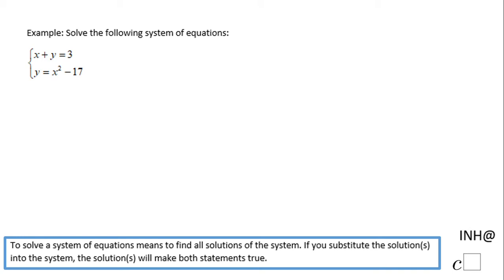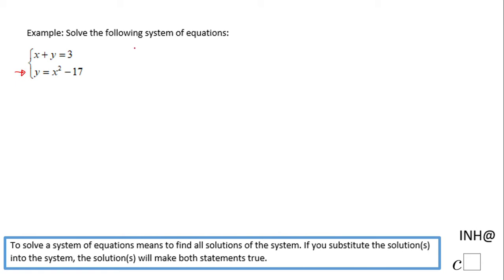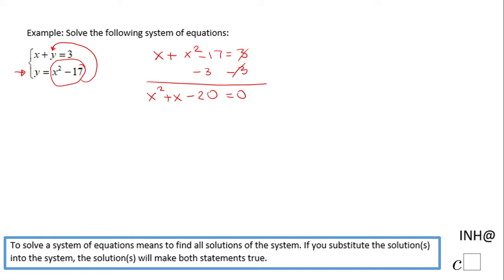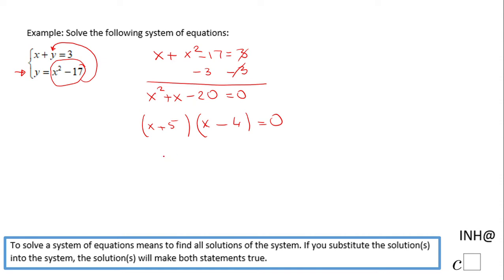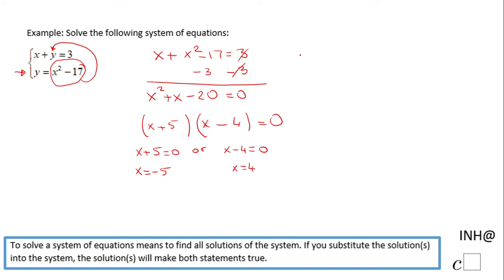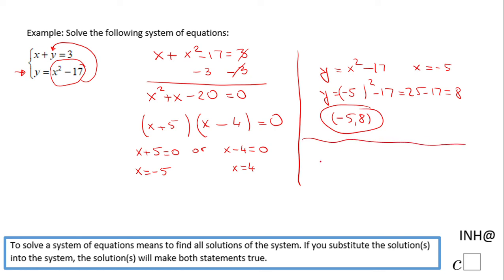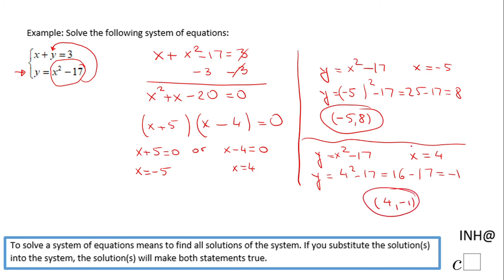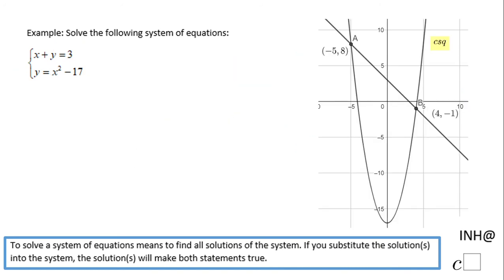INH: System of Equations #7